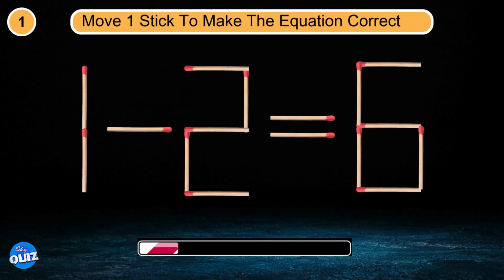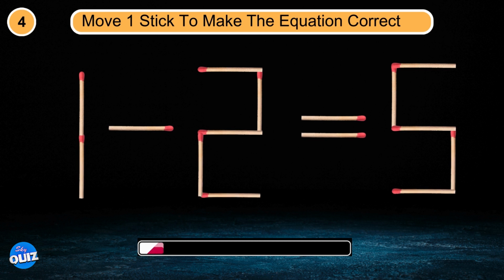Can You Solve It? Move 1 Stick To Make The Equation Correct!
Ready for a brain teaser challenge? In this intriguing video, we present you with an equation that's just one stick away from being correct. Sounds simple, right? Think again! You'll need to put your thinking cap on because you can only move 1 stick to make it right. Can You Solve It? Move 1 Stick To Make The Equation Correct!

Join us as we dive into the world of logic and problem-solving. This puzzle isn't just about math—it's about creativity and lateral thinking. Will you crack the code and find the solution?

Test your skills, leave your answers in the comments, and challenge your friends to see if they can figure it out too! Get ready to exercise your brain and have some fun along the way.